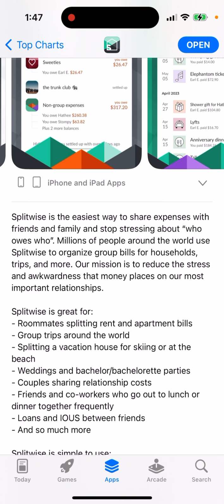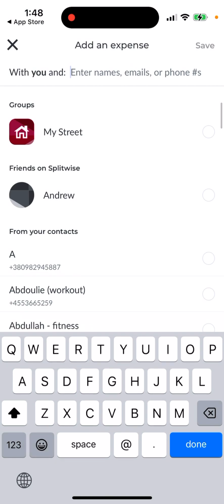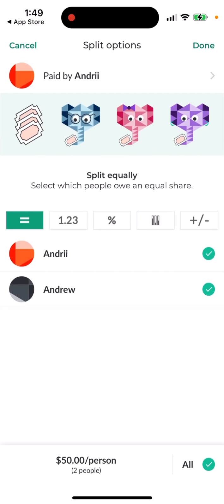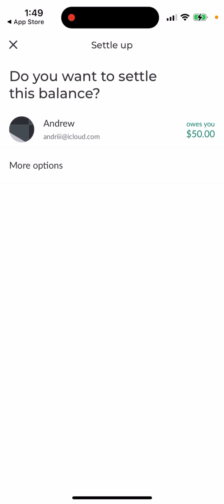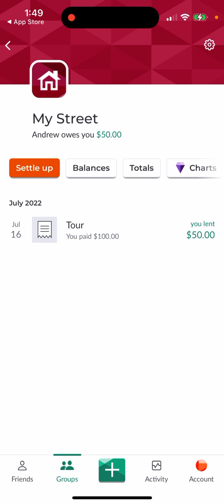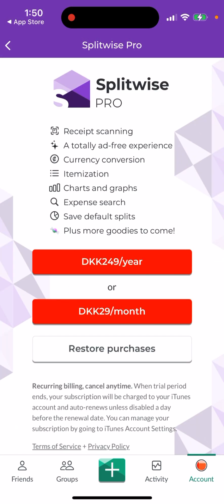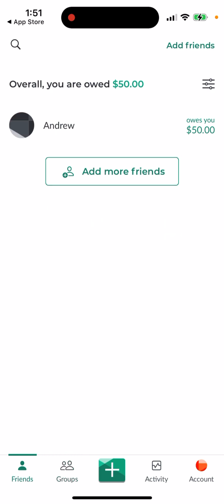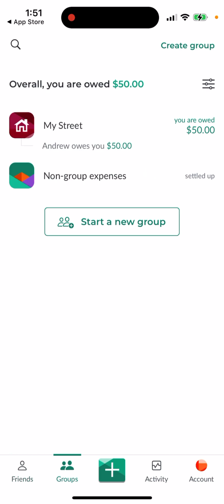How to use SplitWise app?